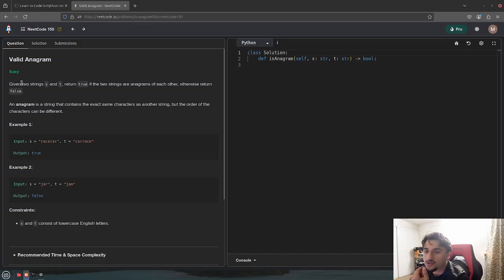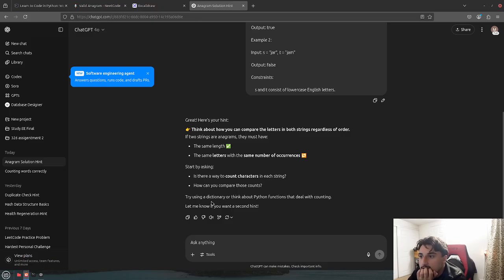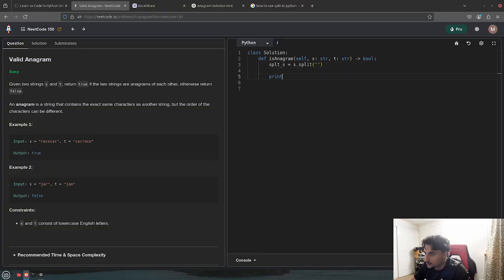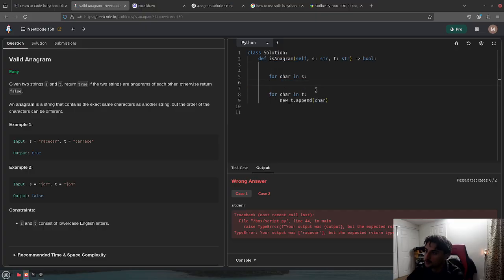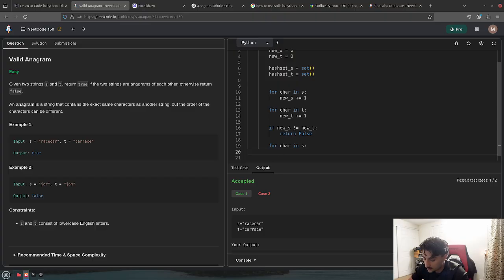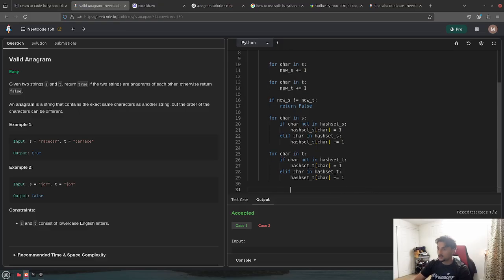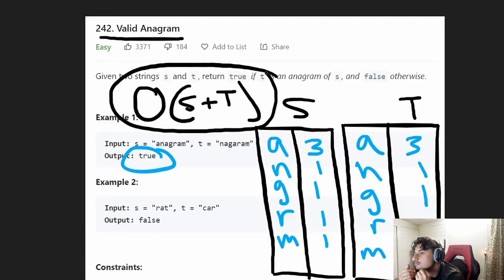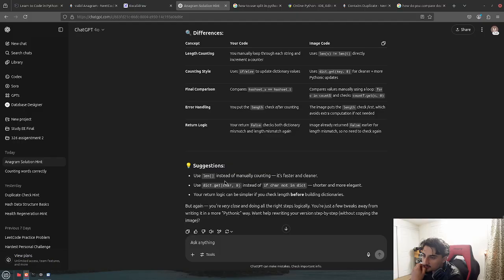Coding Everyday Until I Am A Software Engineer | Day 2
Getting a bit better.